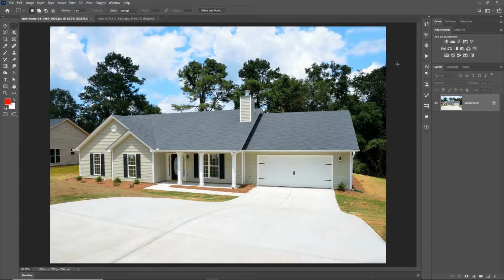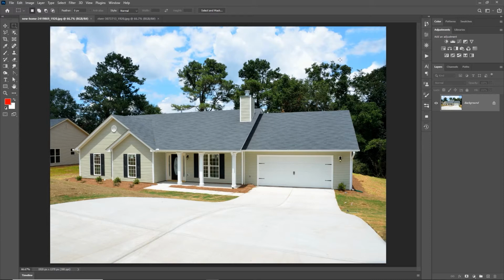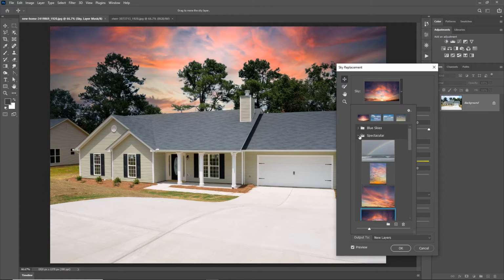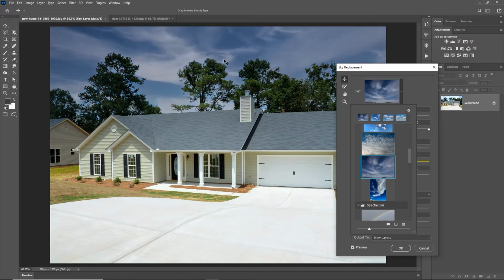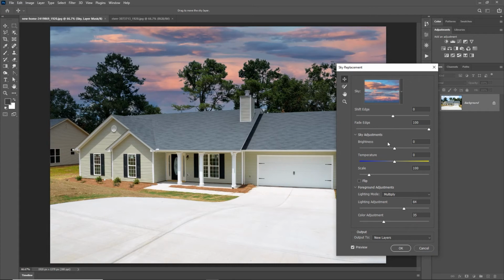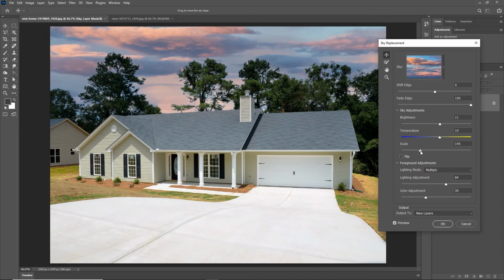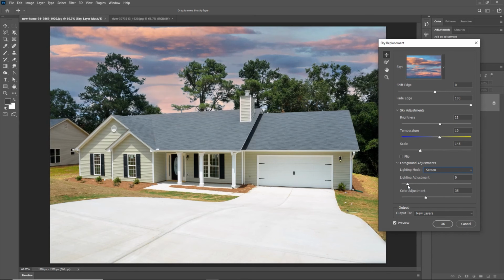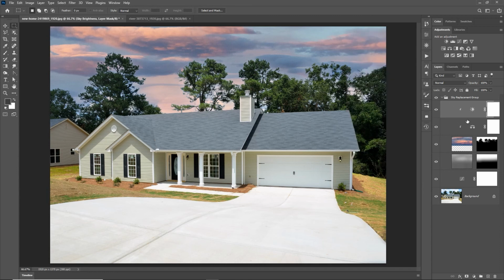Photoshop Sky Replacement Tool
Find out about the new Photoshop Sky Replacement tool which has been introduced in the Oct 2020 release of Photoshop CC.